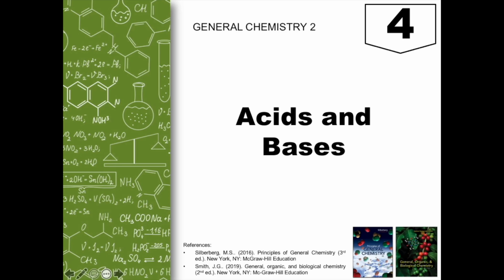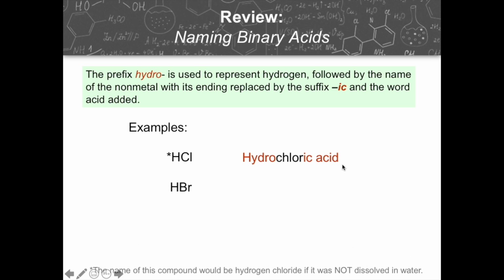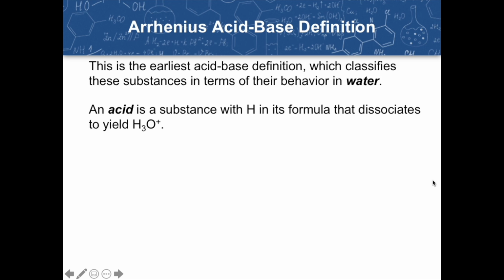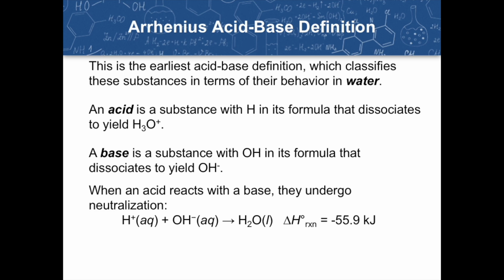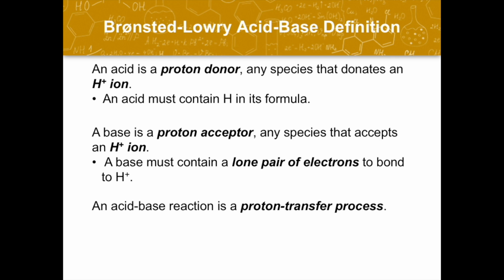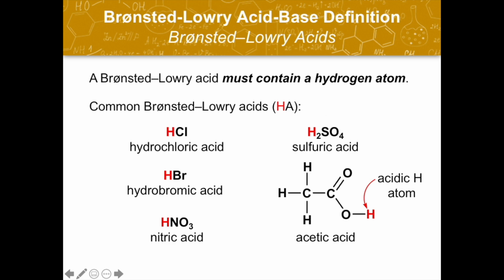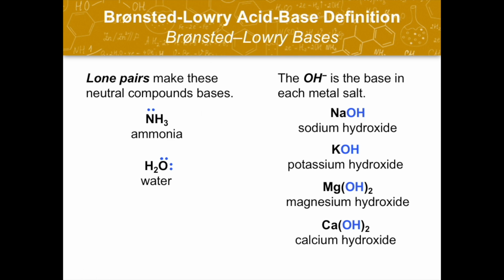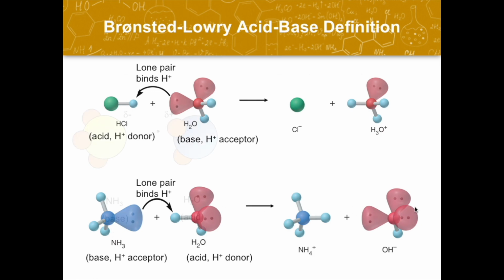Acid Base Definition